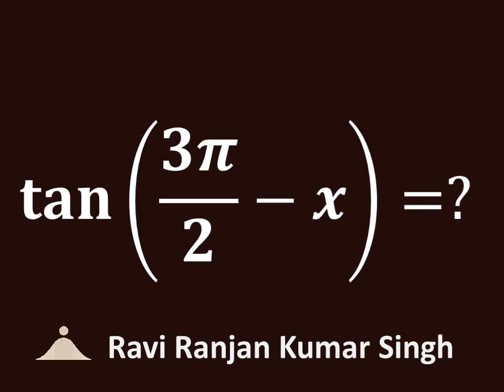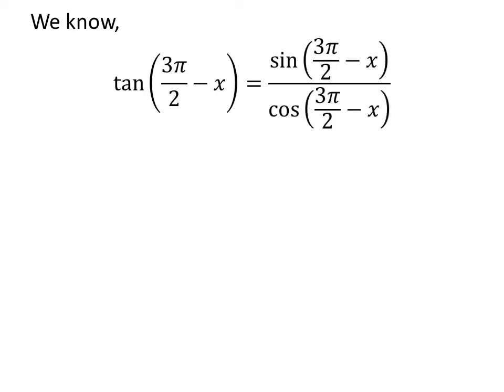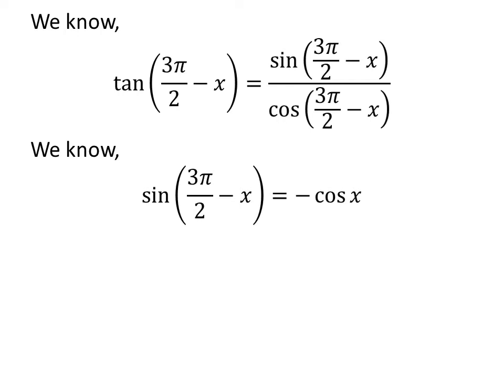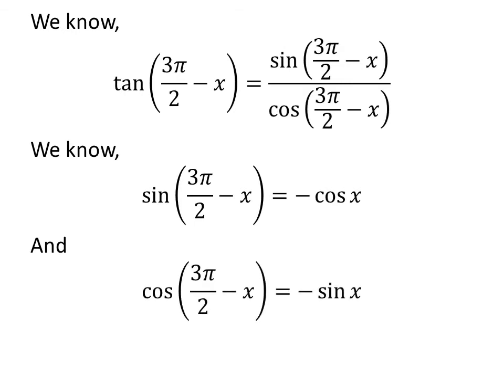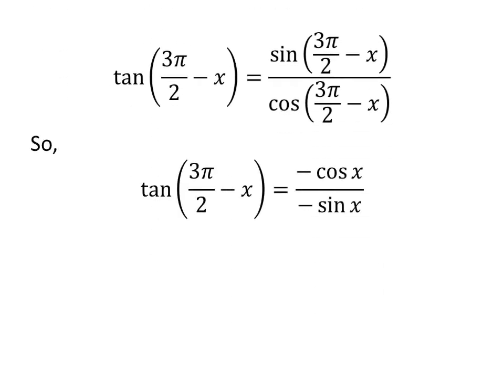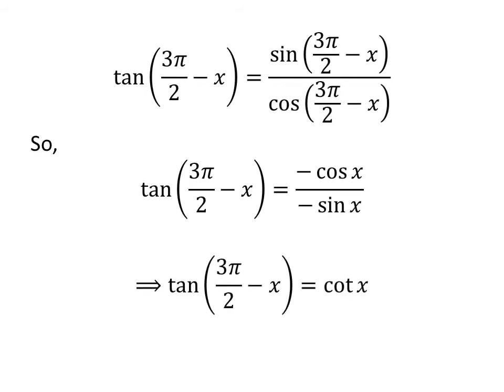tan(3pi/2 - x) | tan(3pi/2 - theta)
In this video, we will learn to find the value of tan(3pi/2 - x).

Other titles for the video are:
Identity for tan(3pi/2 - x)
Value of tan(3pi/2 - theta)
Value of tan(3pi/2 - x)
Identity for tan(3pi/2 - theta)